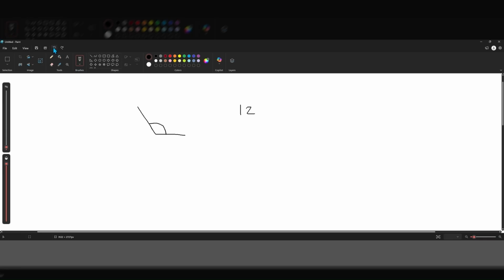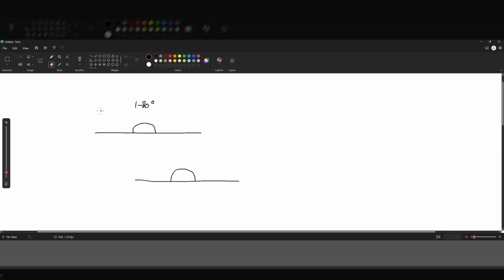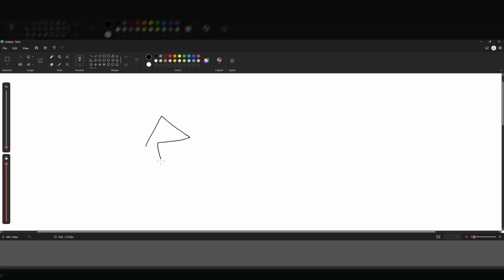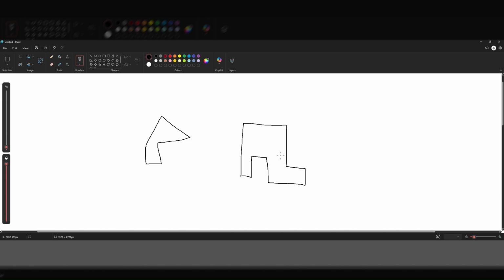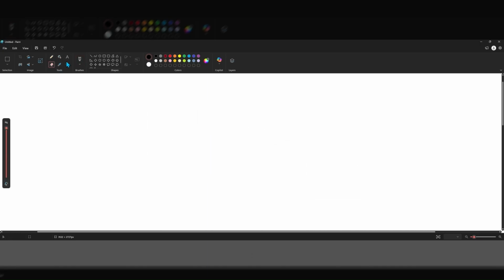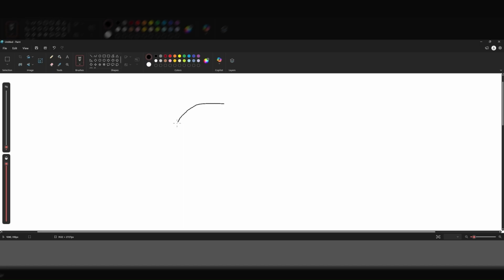Geometry 2nd session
Welcome back to The Learning Coach! Following up on our coordinate planes lesson, this session dives into the four basic types of angles and explores the true definition of a shape in geometry.

First, we break down angles by their degrees, covering acute, right, obtuse, and straight angles with clear visual examples for each. Then, we shift gears to answer a fundamental question: what makes a shape a shape? You'll learn why shapes must be completely closed figures with no open gaps and see how you can create an infinite number of shapes using straight lines, curves, or a mix of both.

Perfect for beginners or anyone needing a quick math refresher!

⏱️ Timestamps:
0:00 - Introduction to Angles and Shapes
0:11 - Acute Angles (Less than 90°)
0:45 - Right Angles (Exactly 90°) & Examples
1:18 - Obtuse Angles (Greater than 90°)
1:43 - Straight Angles (Exactly 180°)
2:07 - What is a Shape? (Closed vs. Open Figures)
3:15 - Infinite Possibilities of Shapes